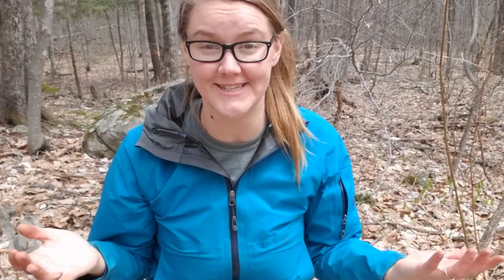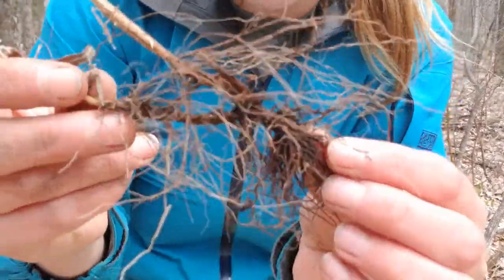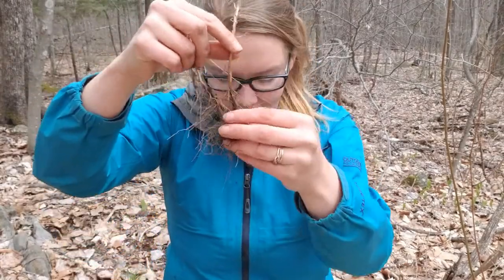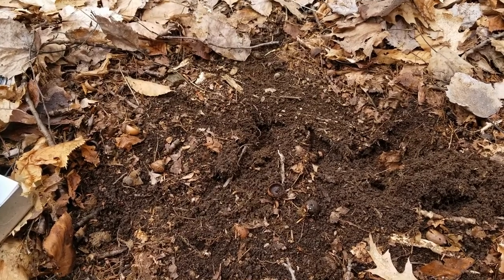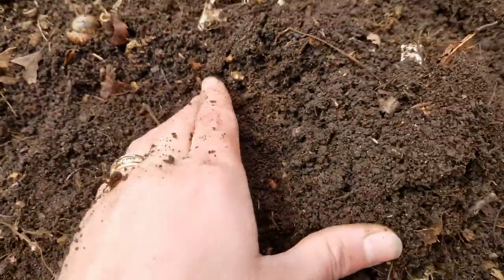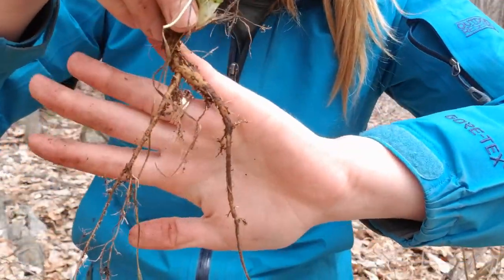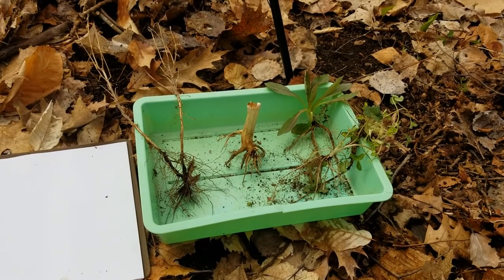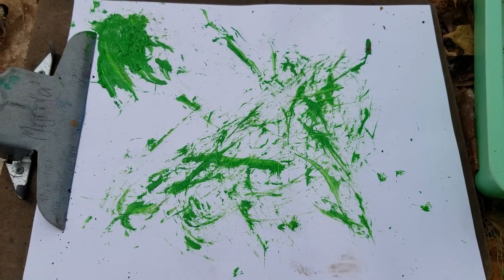Nature Time with Emily: Root Exploration!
Let's get under the ground and explore another small world - the world of roots! Find some roots in your backyard, dig in the dirt, and try some natural paint brushes!